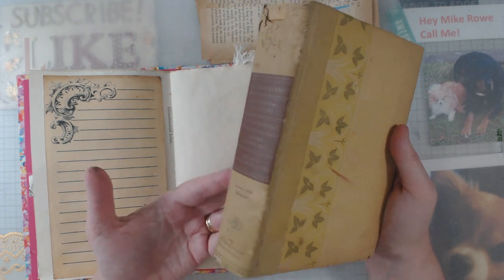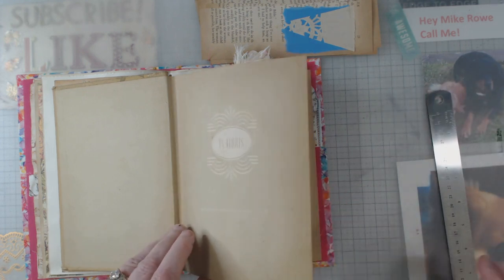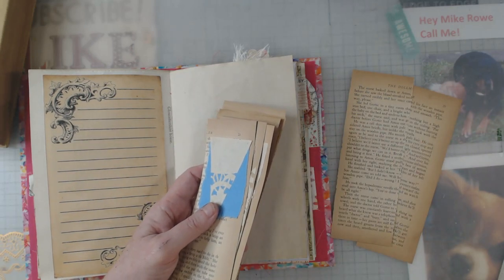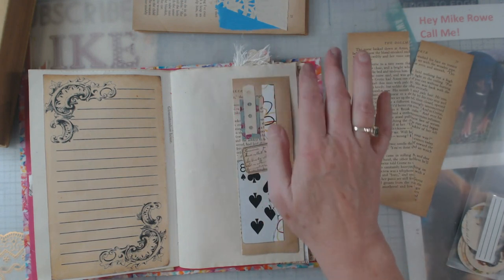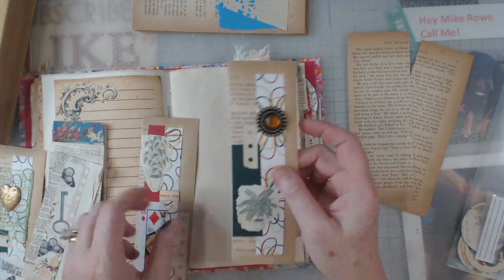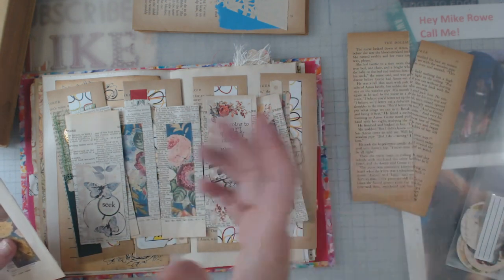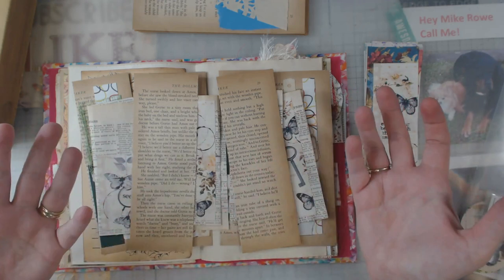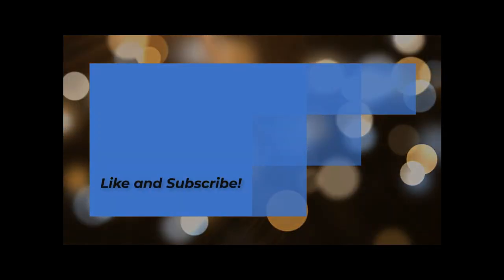Using an old book and scraps!